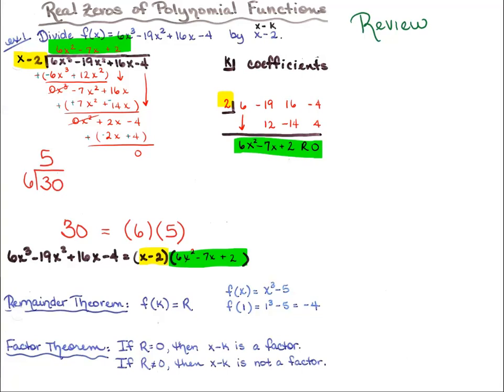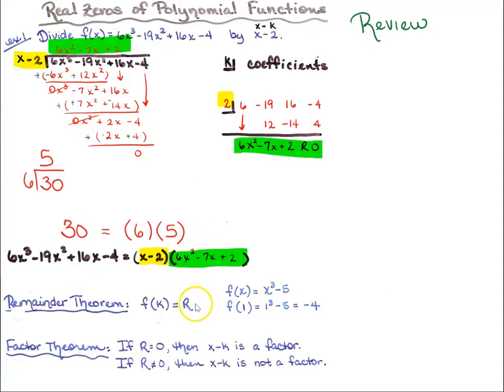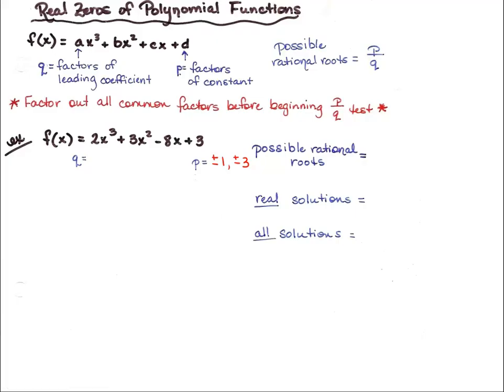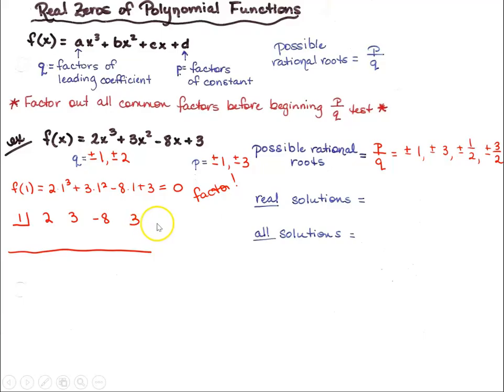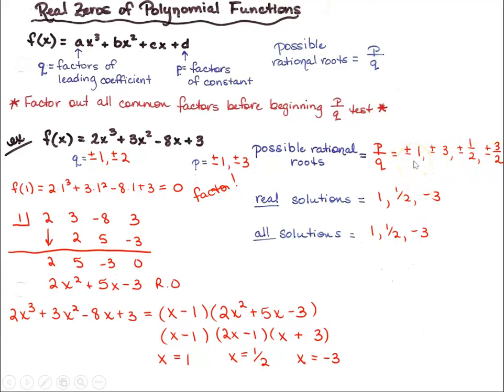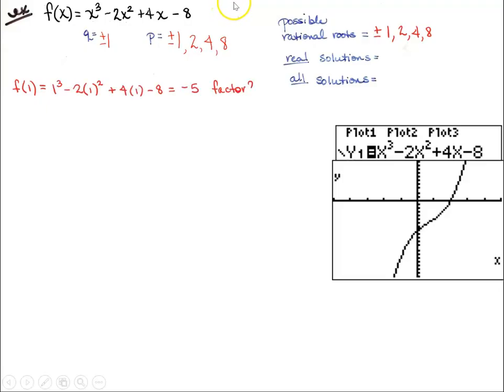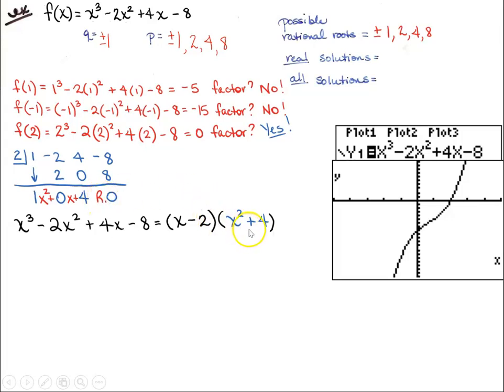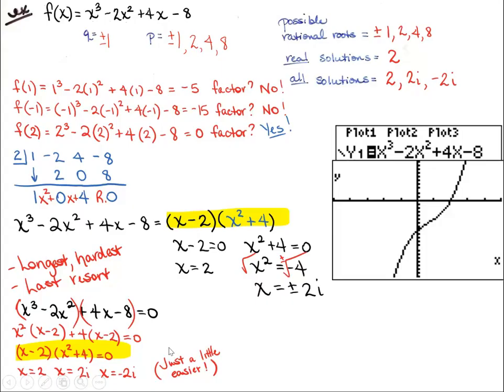Coll Alg 5.5 Possible Rational Roots p/q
Finding the real zeros of polynomial functions using the rational roots theorem and p/q @jackiewetmoresmathmasters5822